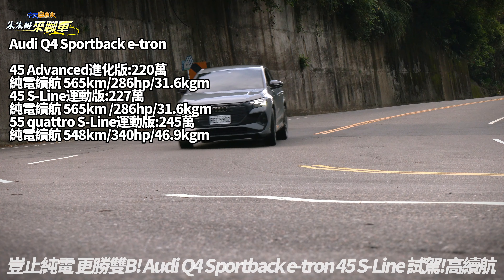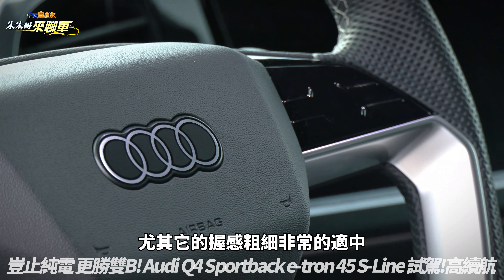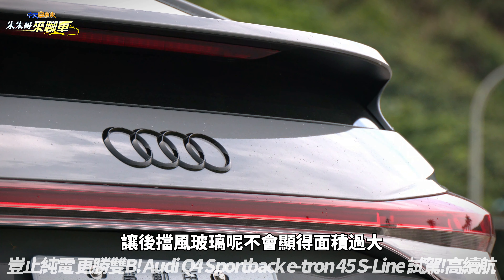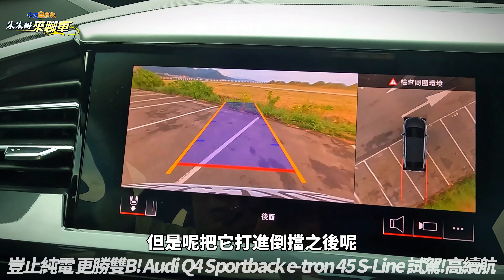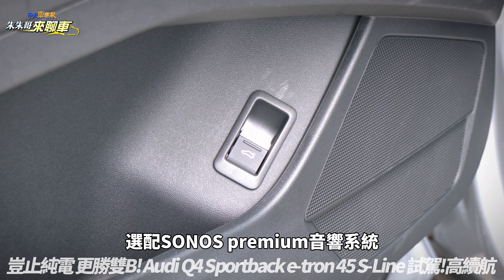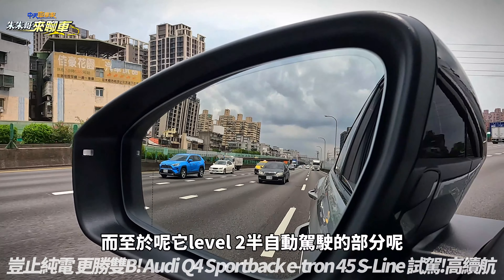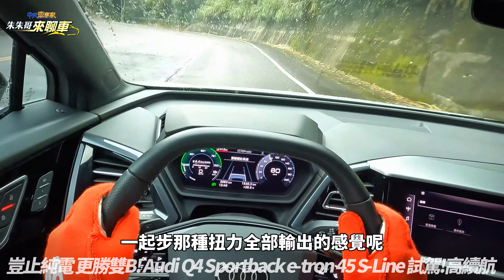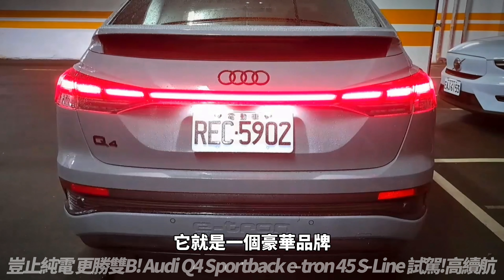奧迪 Audi Q4 Sportback e-tron 45 S-Line試駕 豈止純電更勝質感｜對抗BMW iX1.賓士 EQA EQB【朱朱哥來聊車】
00:31 價格對比歐系純電對手
01:31 三大獨有特點
02:35 外觀設計特點
04:02 內裝設計特點
06:38 其他選配價位
07:12 後座乘坐置物空間
08:02 LEVEL 2實測
08:54 動力操控特點
Audi Q4 Sportback e-tron
45 Advanced進化版:220萬
純電續航 565km/286hp/31.6kgm
45 S-Line運動版:227萬
純電續航 565km /286hp/31.6kgm
55 quattro S-Line運動版:245萬
純電續航 548km/340hp/46.9kgm

全新上市的Audi Q4 e-tron以及Q4 Sportback e-tron，提供5款車型選擇，率先搭載最新Audi connect TW聯網功能，正式售價從209萬元起，各車型分別為Audi Q4 e-tron 45 Advanced 209萬元、Audi Q4 e-tron 55 quattro S line 234萬元，Audi Q4 e-tron Sportback 45Advanced 售價為220萬元、Audi Q4 e-tron Sportback 45 S line 售價為227萬元、Audi Q4 e-tron Sportback 55 quattro S line 245萬元，今天就要為您試駕熱銷的Audi Q4 Sportback e-tron 45 S line Edition One 線上馭定版，來看看Audi Q4 e-tron是否有實力跟雙B一爭高下!

推薦相關影片：
保時捷罕病兒圓夢 成為小小賽車手 體驗保時捷911 GT3 引擎聲浪+賽道魅力｜台中麗寶賽車場 台灣保時捷駕駛中心｜抖音 【朱朱哥來聊車】 ‪@中天車享家CtiCar‬
機車改裝NOS笑氣增壓 桃園趴趴走被不斷開罰 罰到怕騎士決定改回原廠｜花5萬改裝氮氣增壓吵死人 罰單2萬騎士怕了 主動拆除笑氣｜抖音 【朱朱哥來聊車】 ‪@中天車享家CtiCar‬

✨快點購請輸入 天編推薦代碼【cti888】享優惠✨
朱朱哥來聊車打折超猛 推薦代碼cti555
中天車享家給你最優惠 推薦代碼cti555

📢加入中天新聞志工隊推廣下載中天新聞網APP 請報名

⚠️未經著作權人事先書面同意，勿將內容用於商業性質之分享、連結。